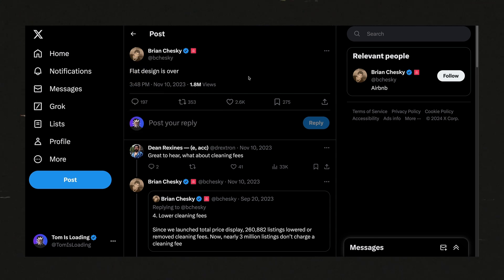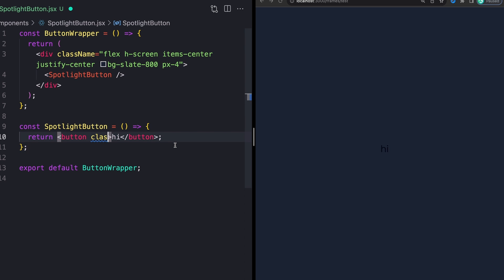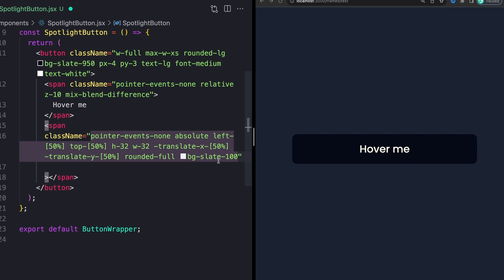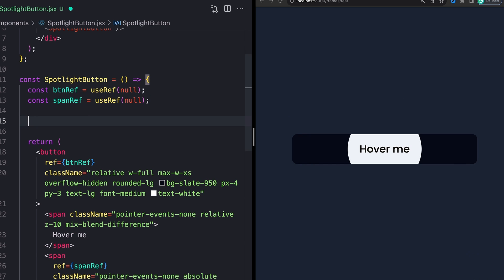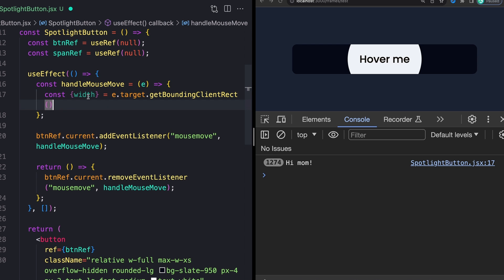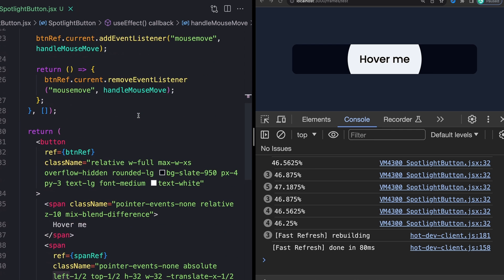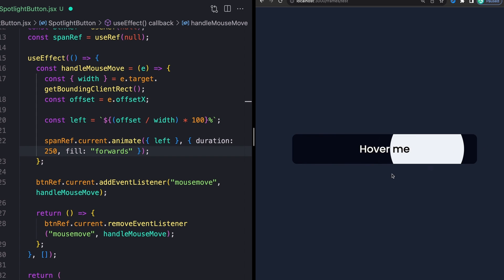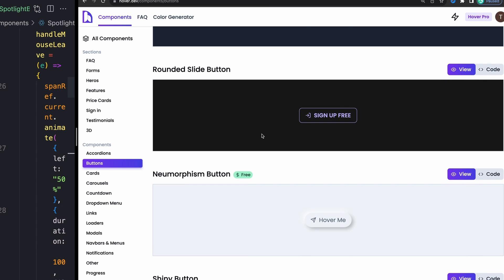How to Build Mouse Hover Effects with ReactJS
Today we'll learn how to build satisfying mouse hover cursor effects using ReactJS, JavaScript, and TailwindCSS! The example from this video is inspired by an interaction from AirBnB, but this same mouse effect can be used in a million different contexts.

0:00 - Introduction
1:40 - Styles and layout
6:30 - Set up event listeners
8:30 - Create mouse move effect